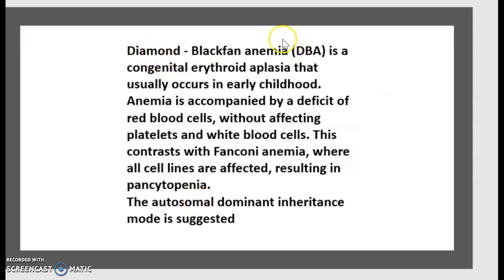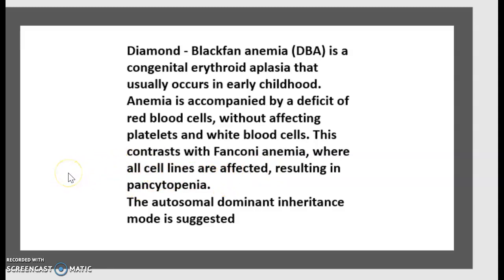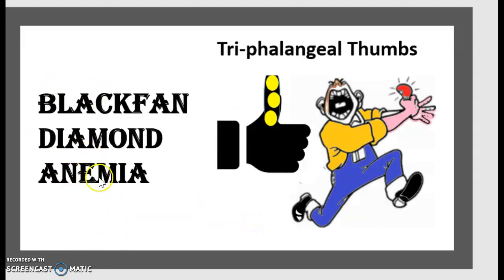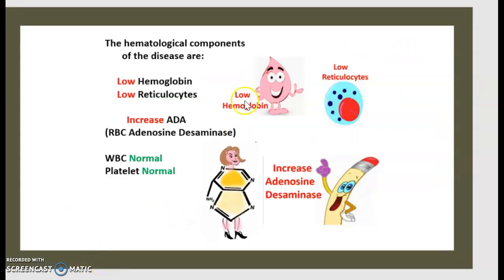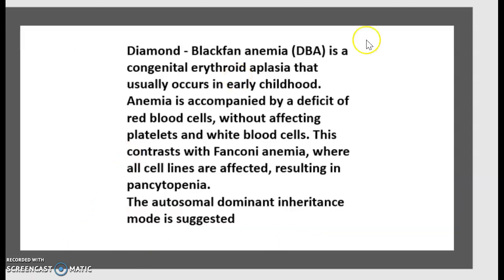Diamond Blackfan Anemia BDA Fanconi Anemia Tri-phalangial Thumbs Stem Cell Transplant Pancytopenia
Diamond Blackfan anemia in 3 minutes

Diamond Blackfan Anemia Fanconi Anemia Mnemonic USMLE NCLEX MCAT COMPLEX in 3 minutes
Autosomal Dominant BDA Tri-phalangial Thumbs Hemoglobin Reticulocyte Adenosine Deaminase 3mn

BDA Transfusion Stem Cell Transplant Corticosteroids Blackfan Red Blood Cells 3mn
Fanconi Anemia Pancytopenia 3mn